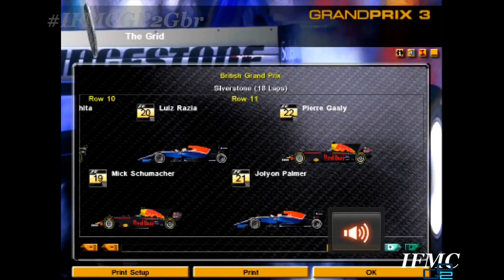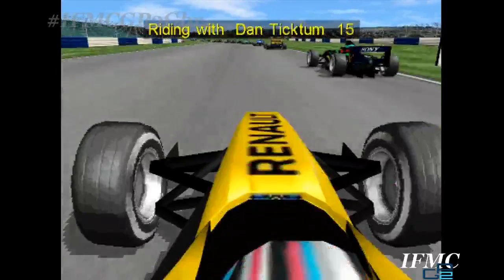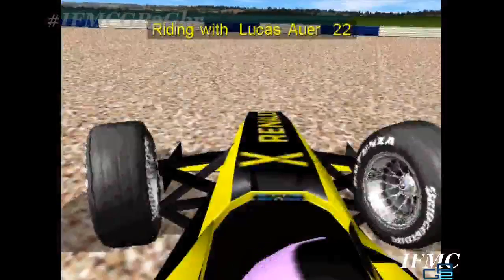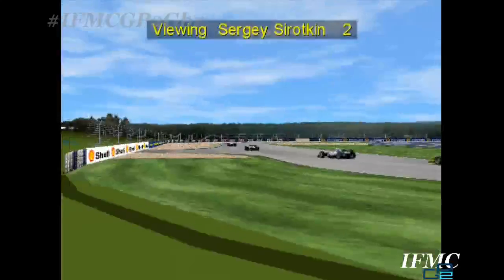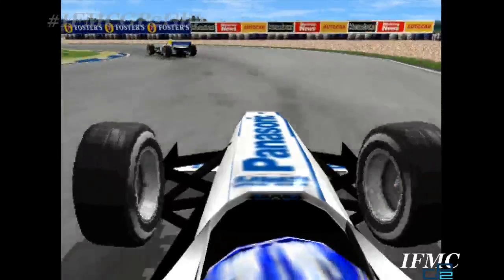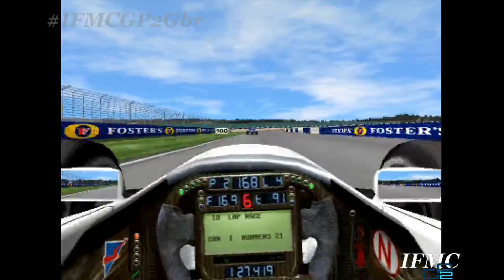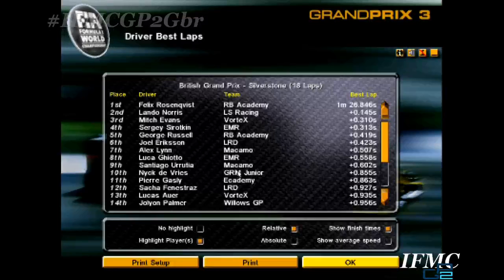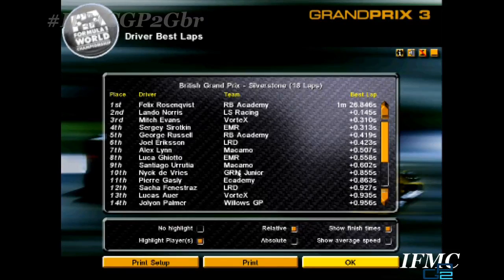IFMC GP2 Series | Grand Prix 3 | S4 | R5 | Britain | Silverstone (Sprint Race)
Here is a rerun of the sprint race at Silverstone for IFMC GP2 in between Buckinghamshire and Northamptonshire.

Drivers Championship:
01. George Russell (GBR) Red Bull Academy 57 PTS
02. Felix Rosenqvist (SWE) Red Bull Academy 54 PTS
03. Lando Norris (GBR) Lightbase Sony Racing 31 PTS
04. Sergey Sirotkin (RUS) East Midlands Racing 20 PTS
05. Alex Lynn (GBR) Macamo Motorsport 19 PTS
06. Mitch Evans (NZL) VorteX Racing 18 PTS
07. Luca Ghiotto (ITA) East Midlands Racing 18 PTS
08. Pierre Gasly (FRA) Ecademy 16 PTS
09. Joel Eriksson (SWE) Lopez Racing Development 15 PTS
10. Nyck de Vries (NLD) GRM Junior 15 PTS
11. Jolyon Palmer (GBR) Willows Grand Prix 13 PTS
12. Santiago Urrutia (URY) Macamo Motorsport 11 PTS
13. Nobuharu Matsushita (JPN) Holy Trinity Racing 8 PTS
14. Norman Nato (FRA) Lightbase Sony Racing 8 PTS
15. Lance Stroll (CAN) GRM Junior 6 PTS
16. Luiz Razia (BRA) Willows Grand Prix 5 PTS
17. Mick Schumacher (GER) Ecademy 2 PTS
18. Sean Gelael (IDO) Holy Trinity Racing 2 PTS
19. Dan Ticktum (GBR) RSPCA Racing 2 PTS

Teams Championship:
01. Red Bull Academy (AUT) 111 PTS
02. Lightbase Sony Racing (GBR) 39 PTS
03. East Midlands Racing (GBR) 38 PTS
04. Macamo Motorsport (GBR) 30 PTS
05. GRM Junior (GBR) 21 PTS
06. VorteX Racing (GBR) 18 PTS
07. Ecademy (UAE) 18 PTS
08. Willows Grand Prix (GBR) 18 PTS
09. Lopez Racing Development (ARG) 15 PTS
10. Holy Trinity Racing (GBR) 10 PTS
11. RSPCA Racing (GBR) 2 PTS